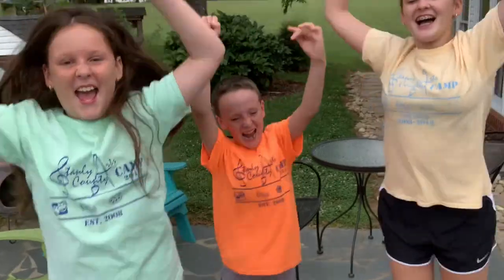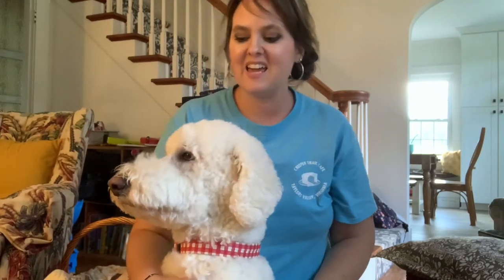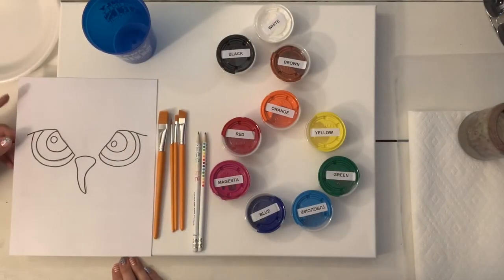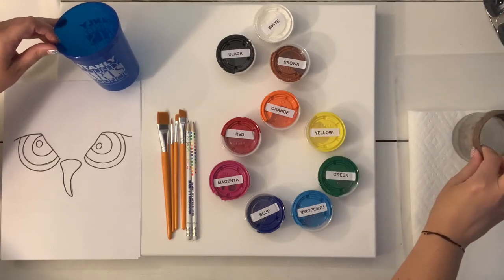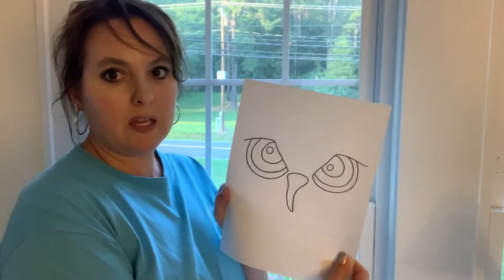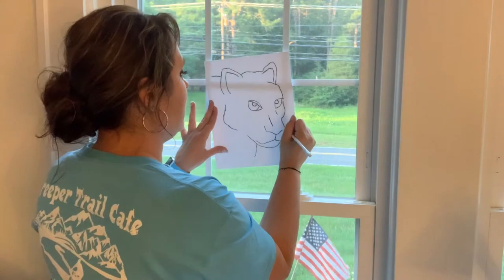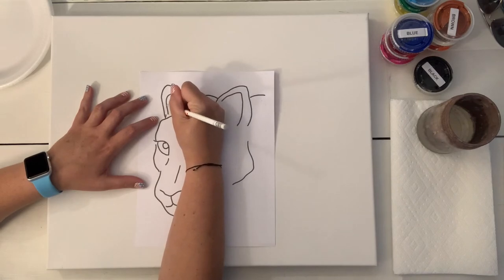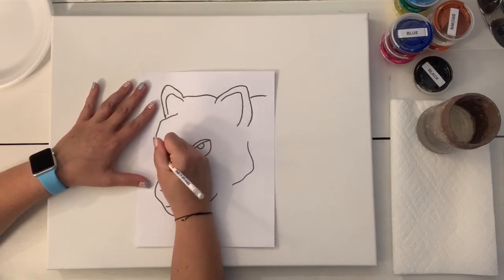3-5 Day 1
Drawing Day